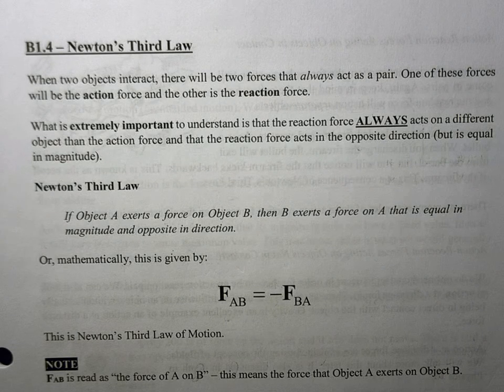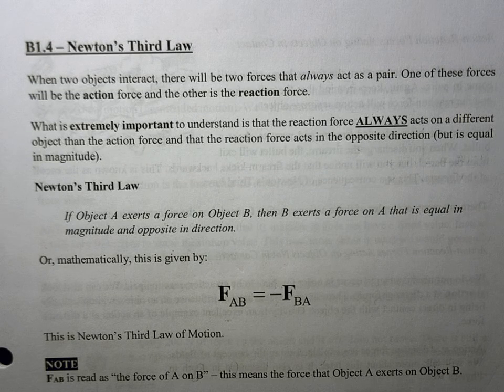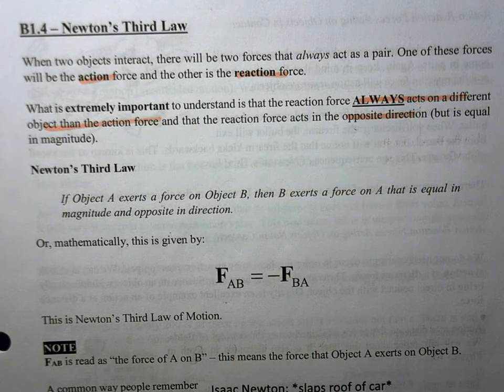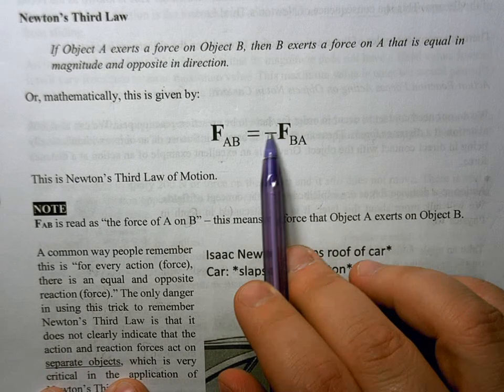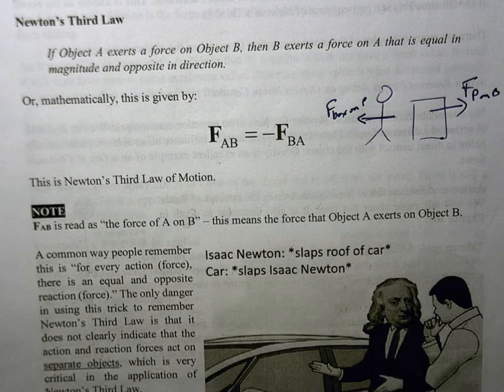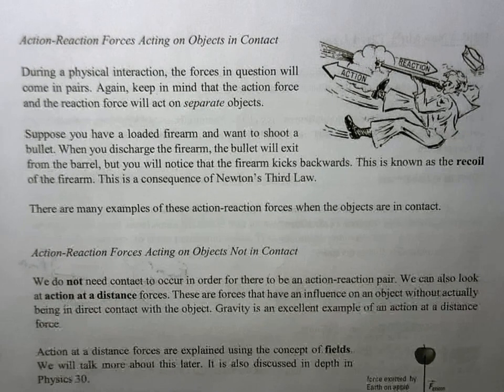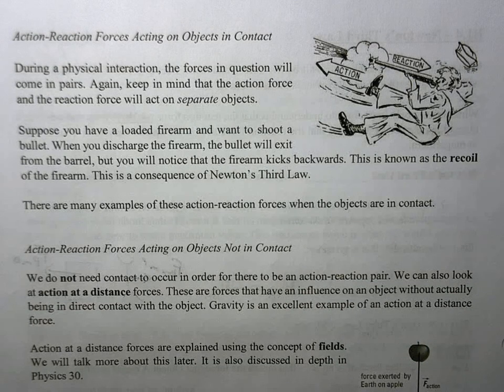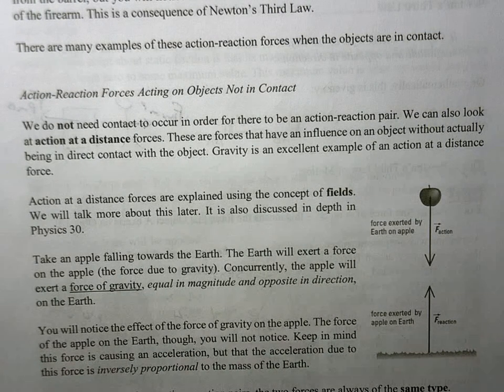P20 B1.4 - Newton's Third Law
In this video, we discuss Newton's Third Law and the common misconceptions that come about. We also discuss, briefly, the concept of fields.